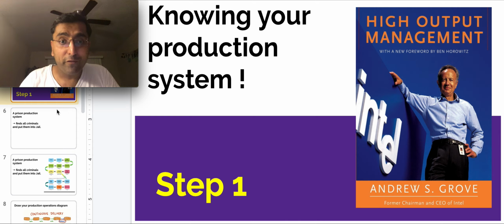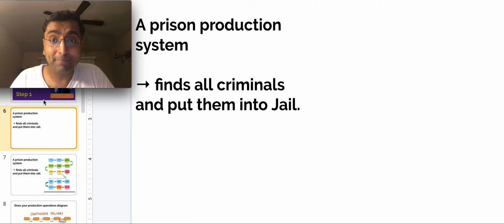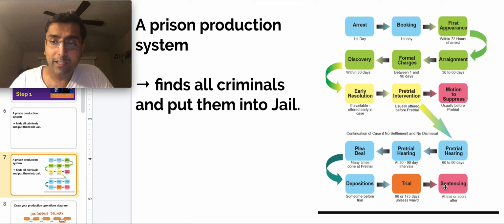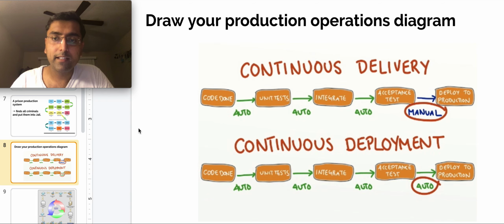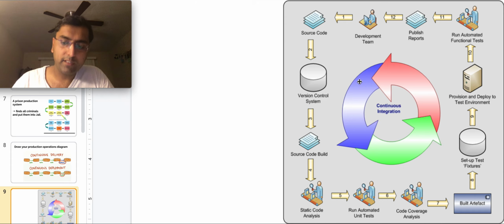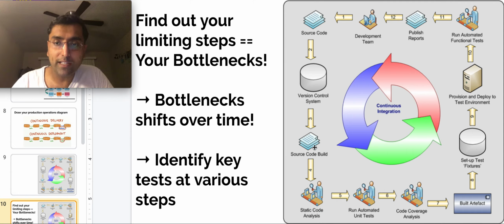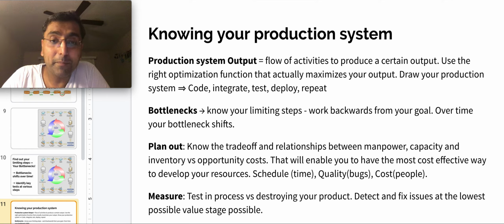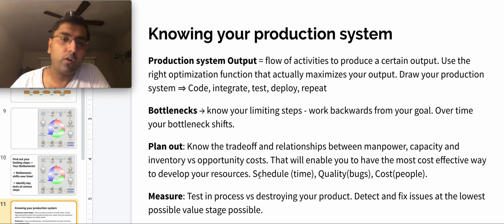chapter 1 - Know your work - High output management book summary